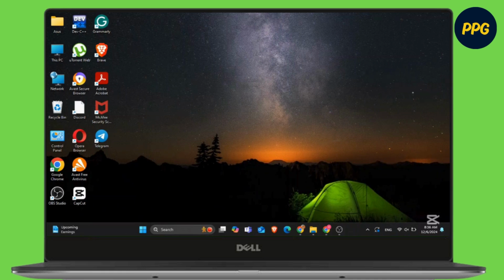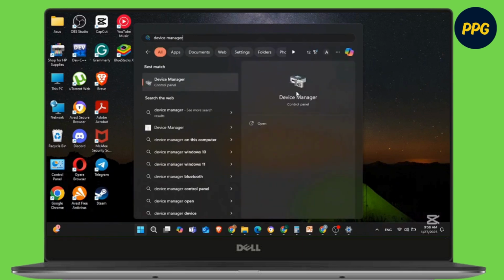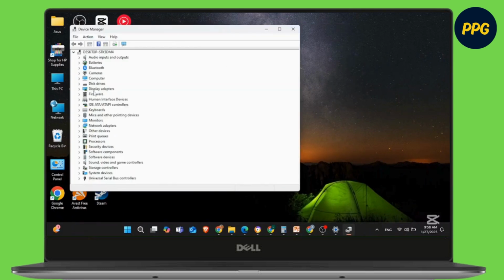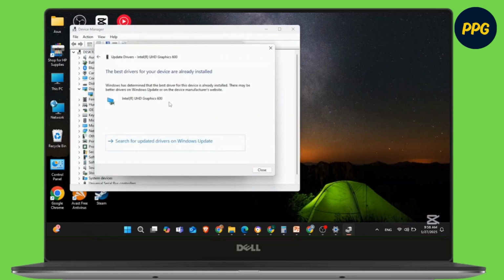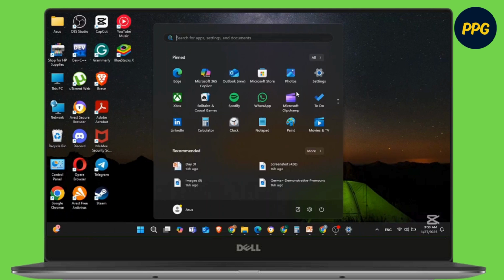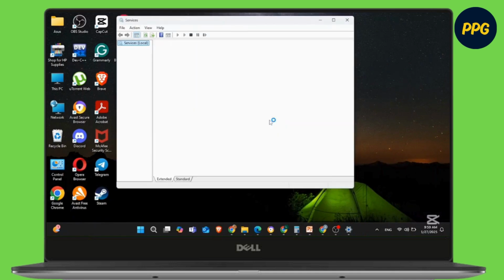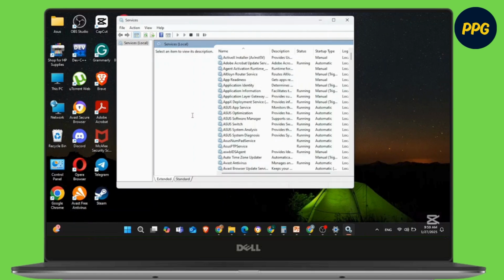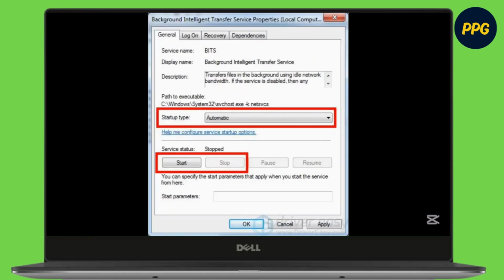How To Fix HDMI Doesn’t Work On PC or Laptop ?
Hello Guys,

Welcome to our comprehensive guide on "How To Fix HDMI Doesn’t Work On PC or Laptop?"! If you're facing issues with your HDMI connection not working on your PC or laptop, this video is for you. We'll walk you through easy steps to troubleshoot and fix HDMI not working problems. Whether you're using a Windows 10 or 11 laptop, or a PC, these fixes will help you get your HDMI port working again, allowing you to connect your laptop or PC to your TV, monitor, or projector.

In this video, we will show:

How to fix HDMI not working on PC or laptop
Troubleshooting HDMI connection issues
How to update HDMI drivers on Windows
How to check and fix HDMI cables
Solutions to HDMI not detected on PC or laptop